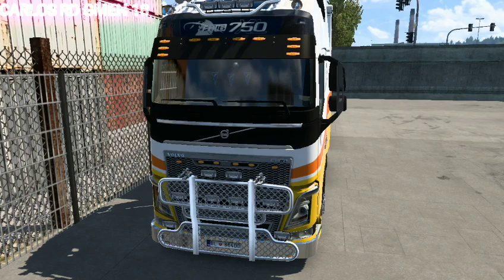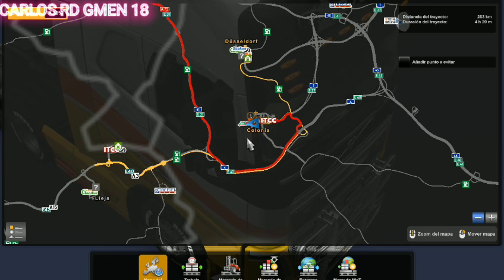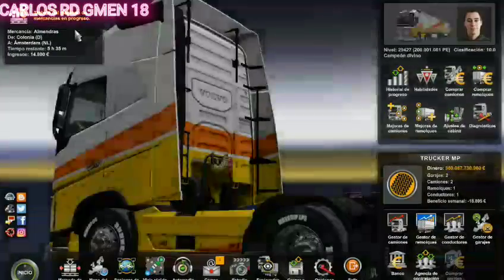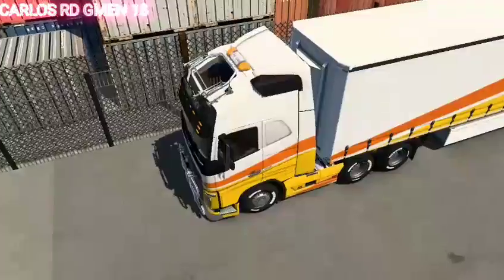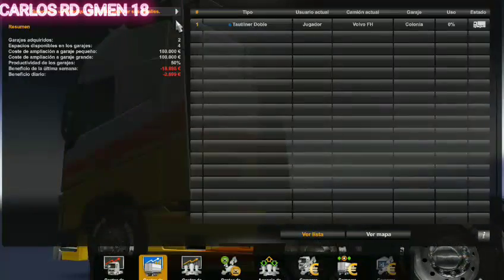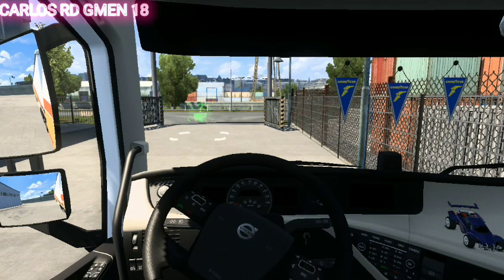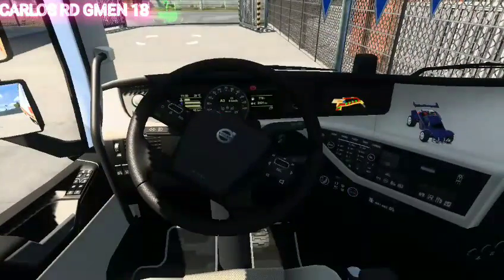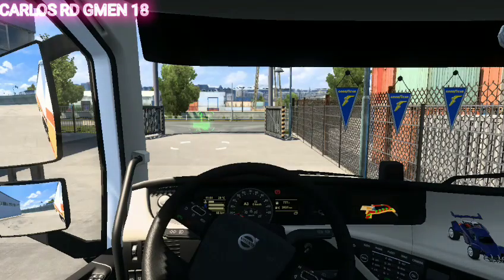Euro Truck Simulator 2 Ruta 🌍con VOLVO 750🚛 CON DOBLE REMOLQUE 😎✅🤝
Hola Qué tal Cómo cómo están todo bienvenidos una vez más a uno video🎬😎 Espero que le guste mucho que lo disfruten aquí le dejó la segunda parte del otro video que Dios los bendiga🙏🙏 a todos no olviden suscribirse a su like✅ compartir  disfruta
mucho😊😊✅💯

MI PC 🖥💻

procesador:  INTEL  (R) CORE (TM) i3 -3240 CPU @ 3.40 GHz   3.40 GHz😃

sistema  operarativo de 64 bits procesador x 64 💻🖥🤝

windows 10 pr

Tarjeta grafica de 2 GB 😎